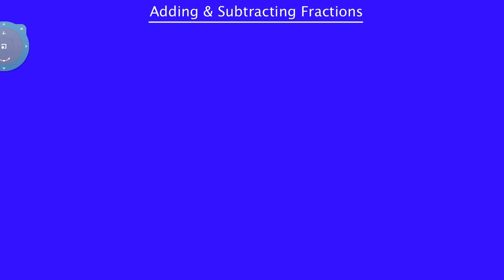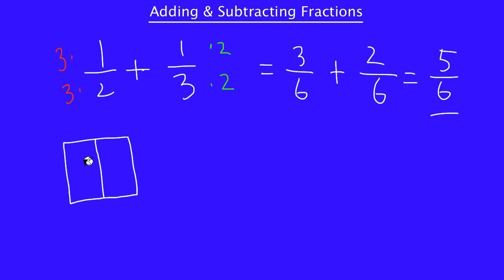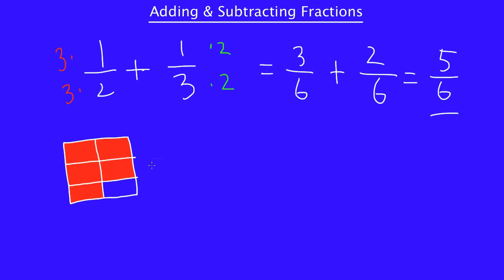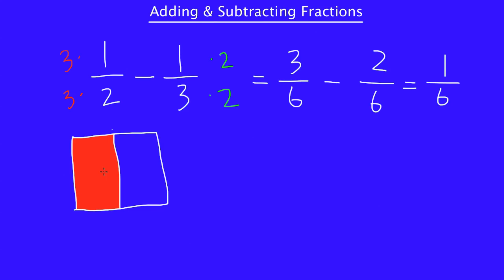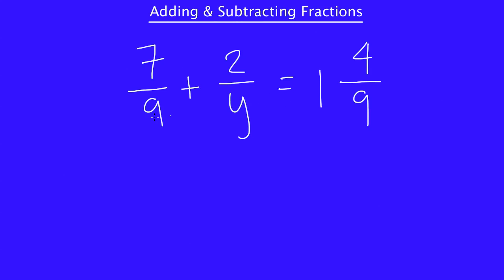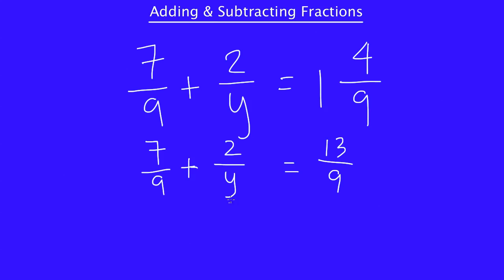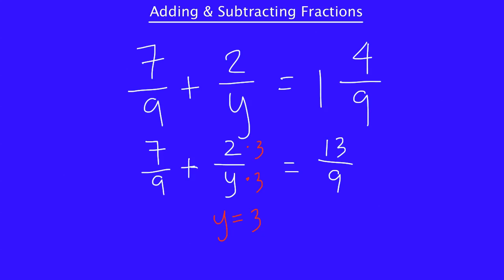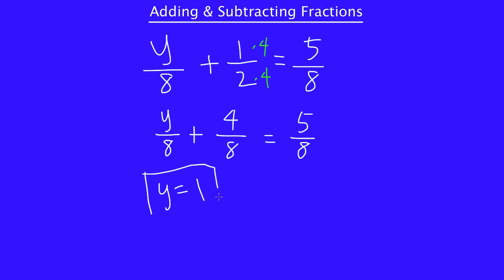Adding & Subtracting Fractions